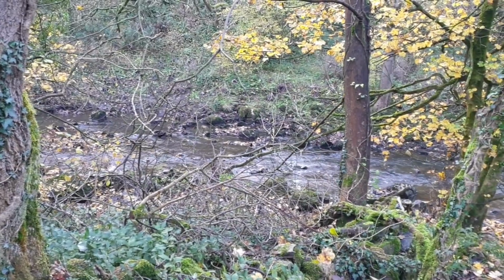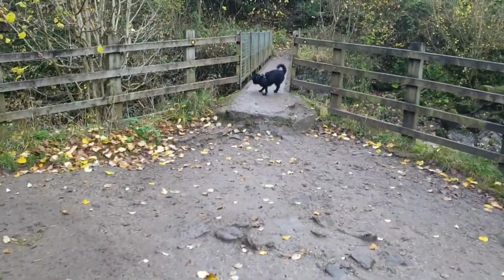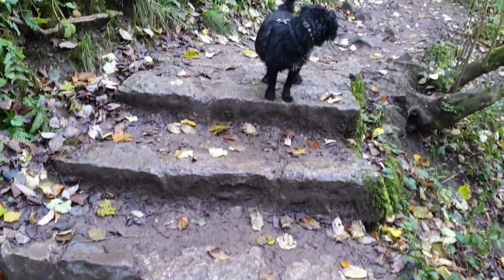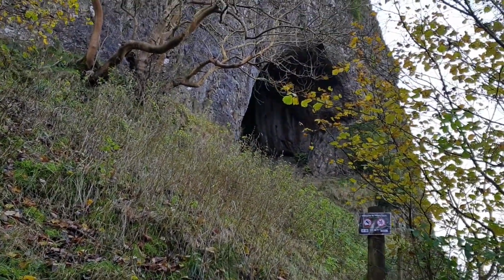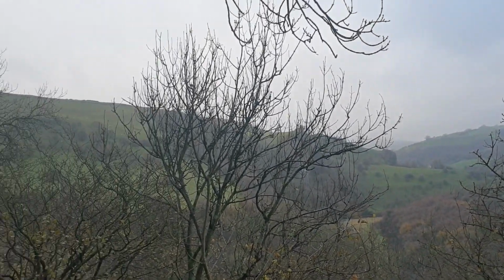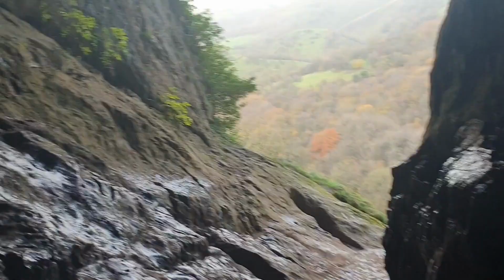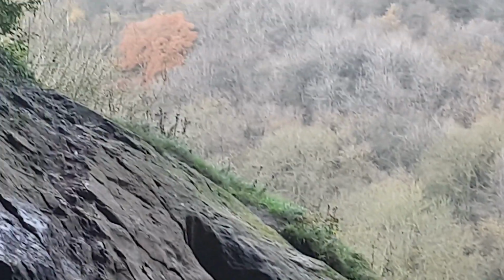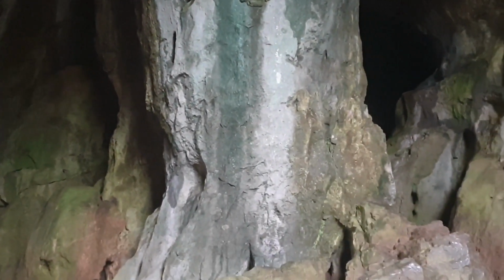Thor’s Cave, ancient history and legends in the Peak District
Thor’s Cave is a naturally formed cavern in the White Peaks of the Peak District National Park. its history and stories
A popular and very well known site with visitors to the peak district as the views out into the Manifold valley are spectacular and the cave itself is breathtaking